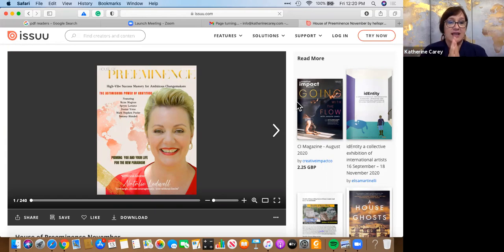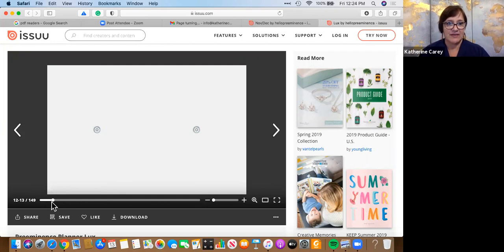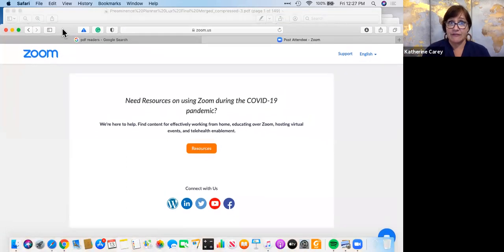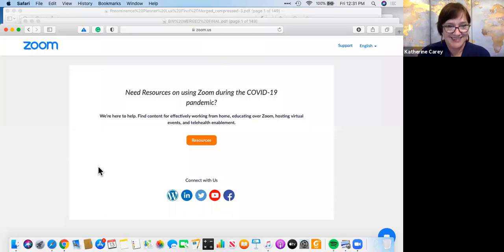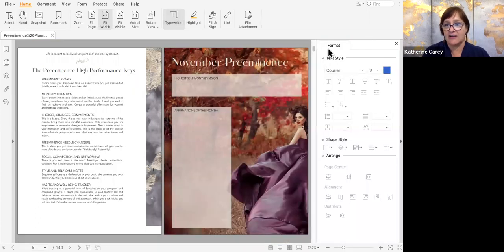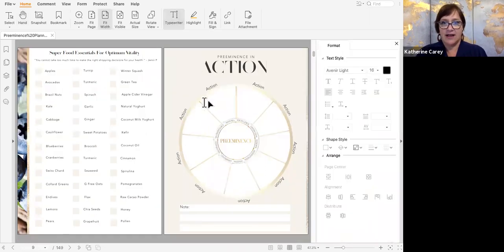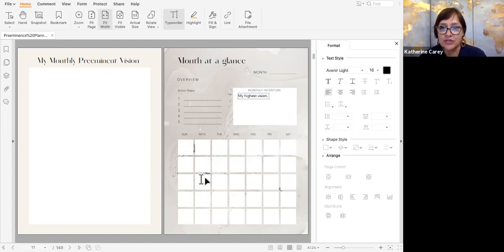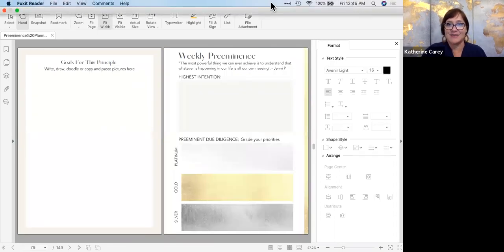Style Kat Pro Tutorial: How To Use Your Preeminence Planner™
Whether you want to download the B&W version to print yourself, or you wish to write directly onto the Lux version... I'm here to show you just how to do it all!